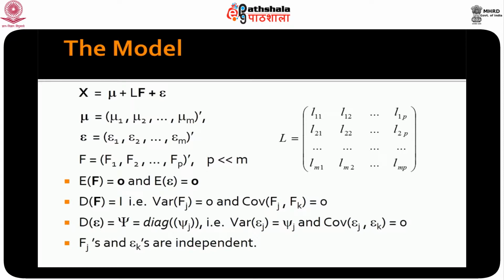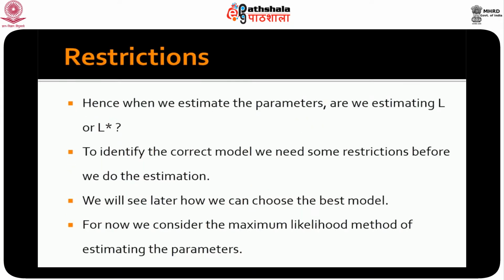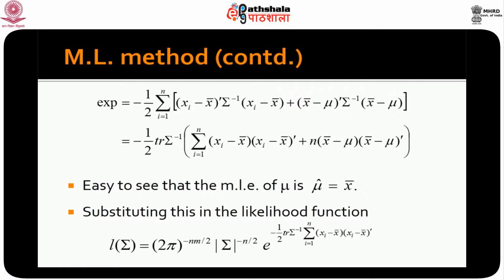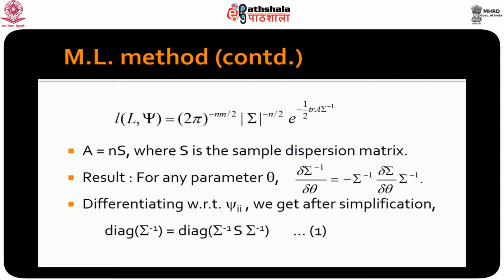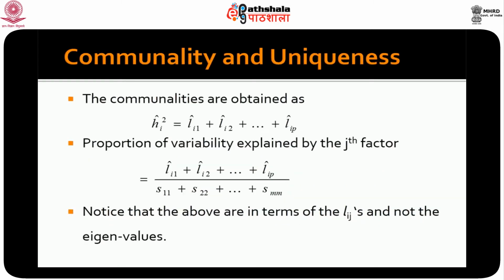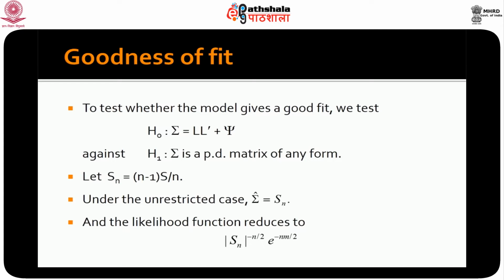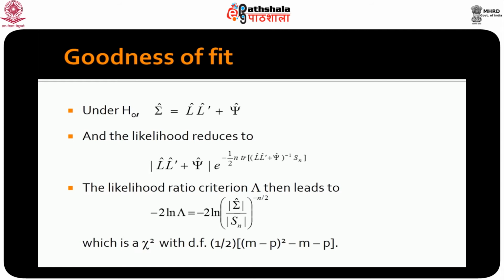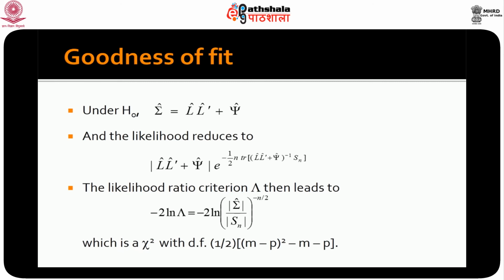Factor Analysis 3